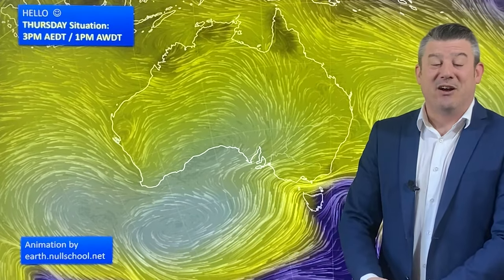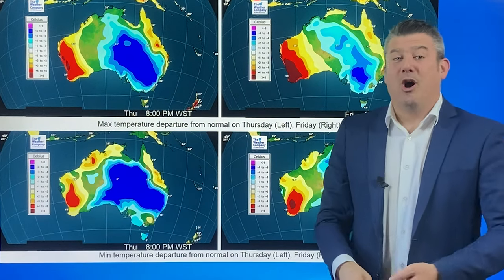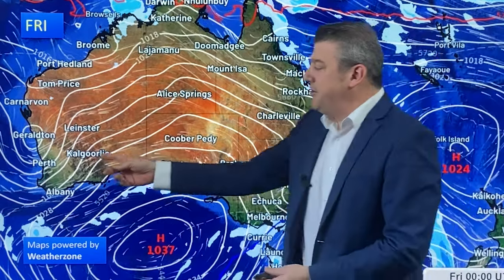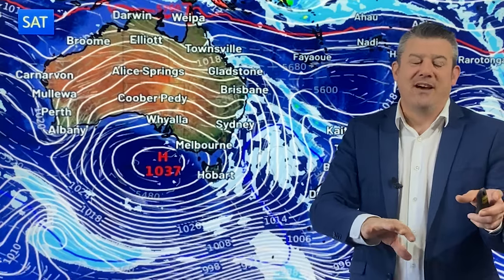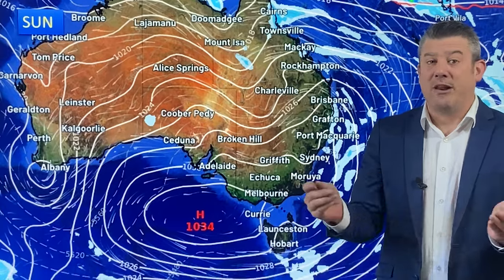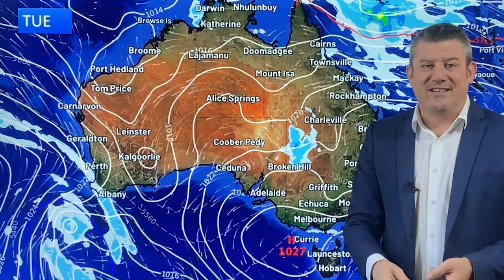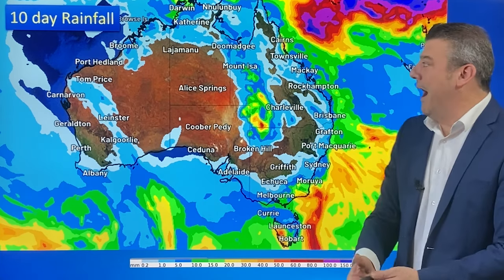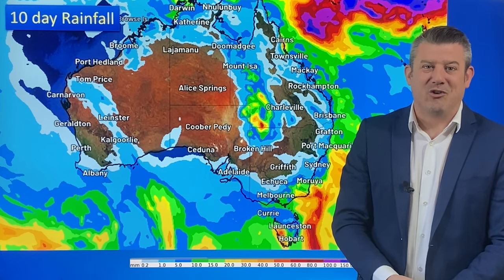Australia-only 7 day weather forecast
Farmers and growers across eastern Australia have just had a burst of wind and rain, what is coming up next?  We track the next burst of showers, the movement of hot and cold air and which places are sunniest, wettest and windiest.

We also take a look at some more remote locations, not just the big city forecasts.

Bathurst is on this weekend - we have the latest forecast for that.

Plus, Australia’s 10 day rainfall outlook - thanks to the team at Weatherzone.

All of this and more in our weekly 7 day Australia outlook - each and every Thursday at WeatherWatchTV.